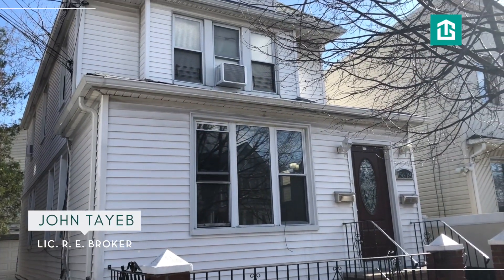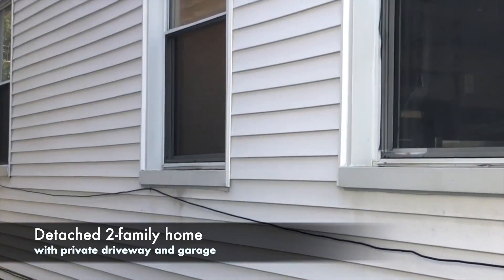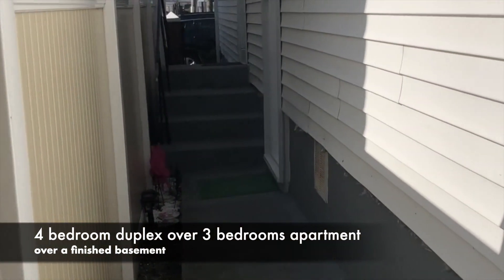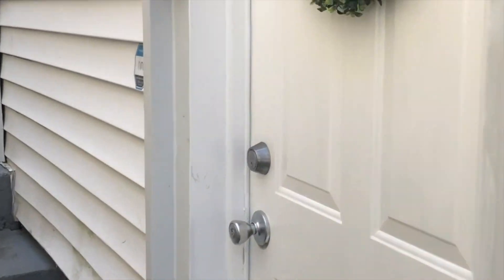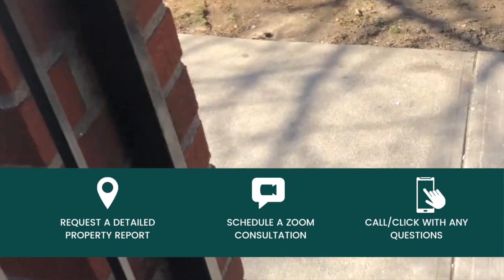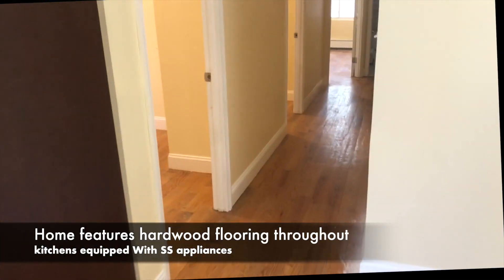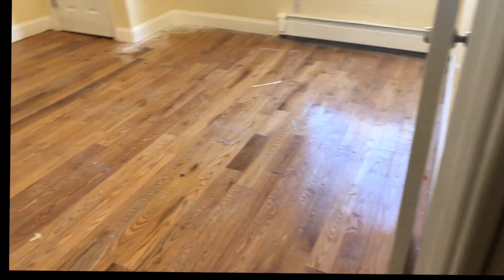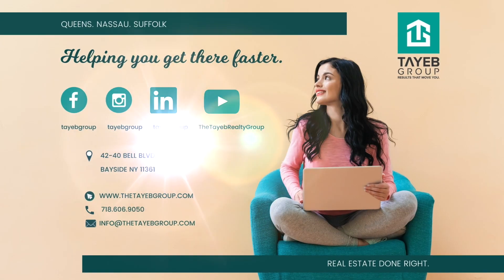Jamaica, Queens 2-Family Home for Sale | TAYEB GROUP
Recently renovated, detached 2-family home for sale in the prime location of Jamaica, Queens. The property boasts a 4 bedroom duplex over 3 bedrooms apartment over a finished basement. Home features hardwood flooring throughout, granite kitchens equipped With SS appliances, spacious bedrooms, fully tiled bathrooms as well as private driveway and garage. Central location, close to transportation, schools, shopping and more. Easy to show.

🤳 Request a detailed property report
🤳 Schedule a Zoom consultation

TAYEB GROUP is a leading full-service real estate brokerage and your guide to the BEST real estate Queens, Nassau, & Suffolk.

Do you need help with the purchase or sale of your home in Queens, Nassau, or Suffolk?